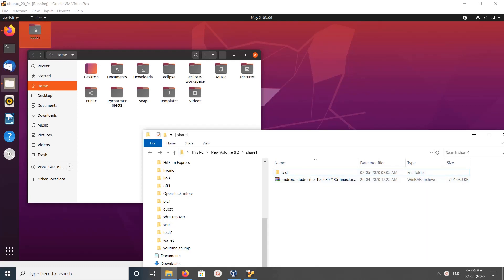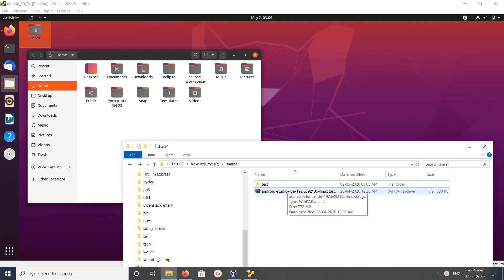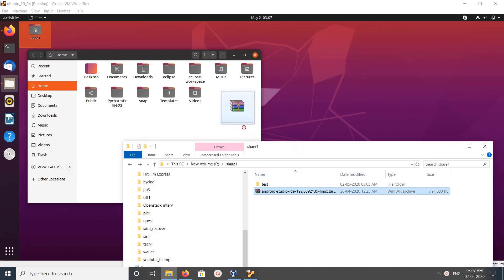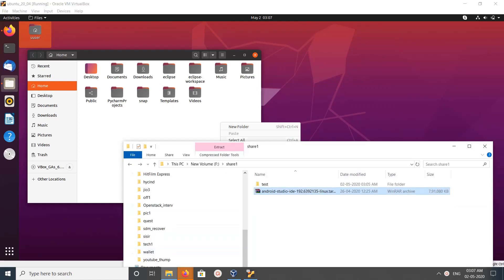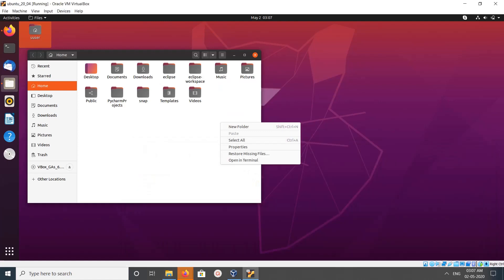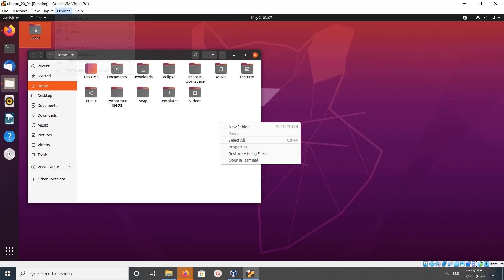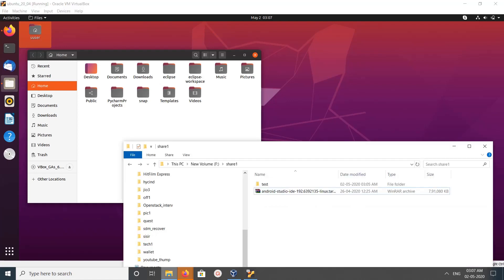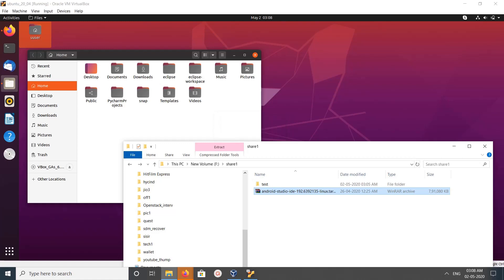How to Copy Paste File From Host to VirtualBox Guest with Drag and Drop